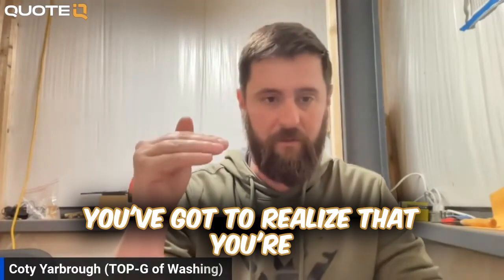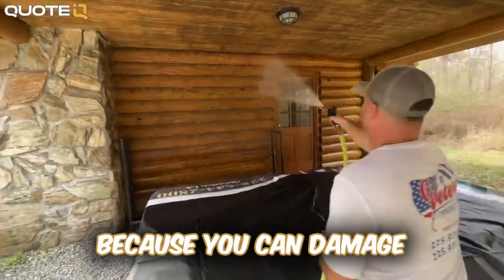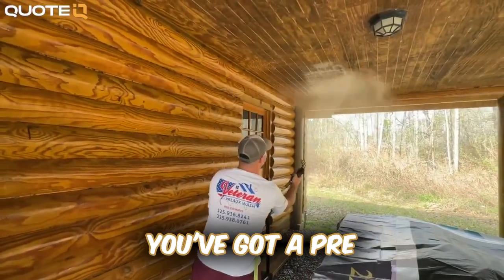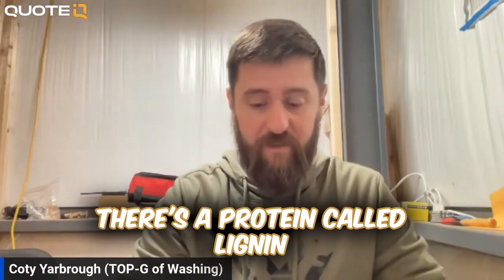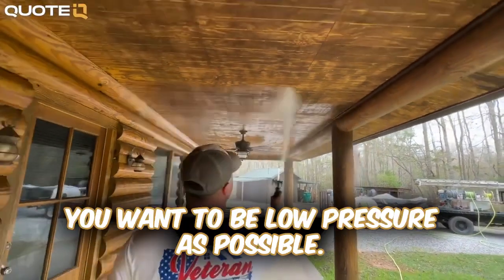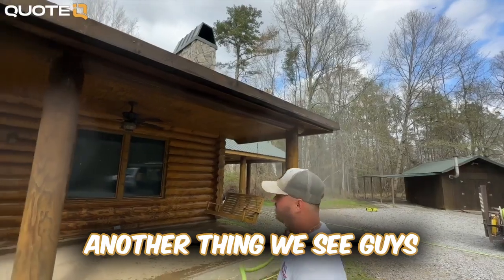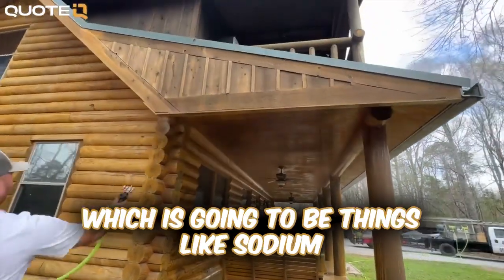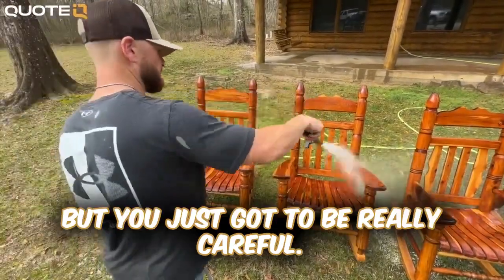The Best Way To Pressure Wash Wood